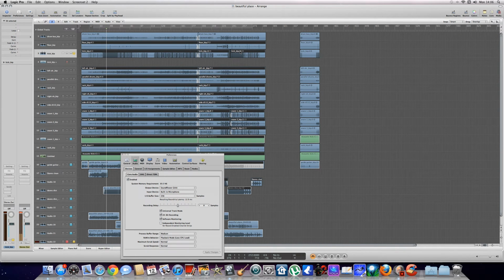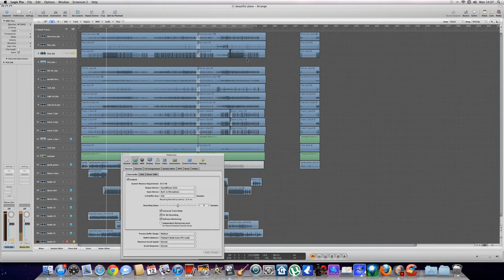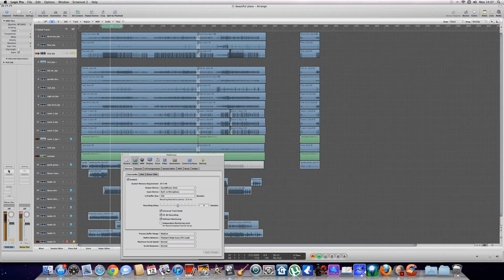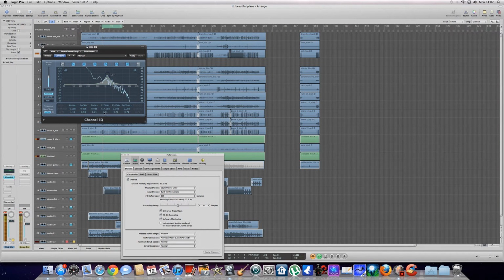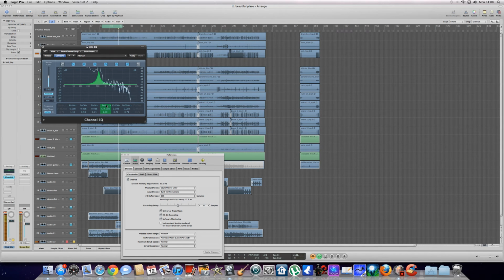Logic Tutorial: Kick Drum Subtractive EQ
A quick introduction into subtractive EQ, and using subtractive EQ on the bass drum